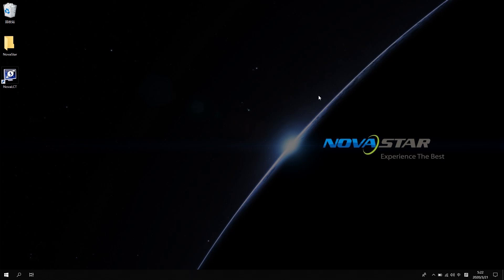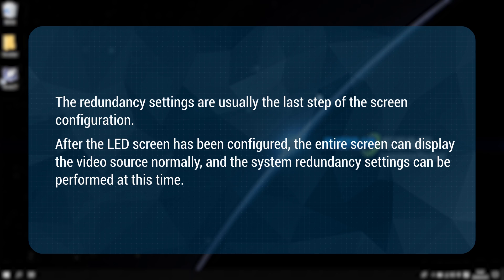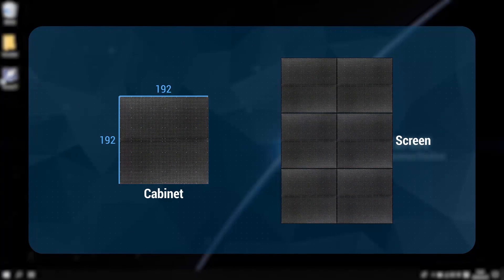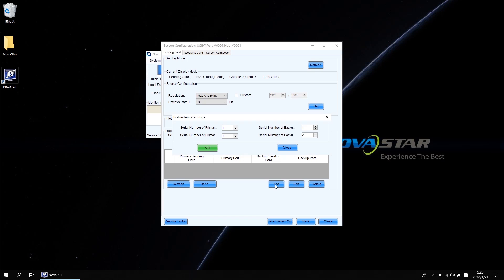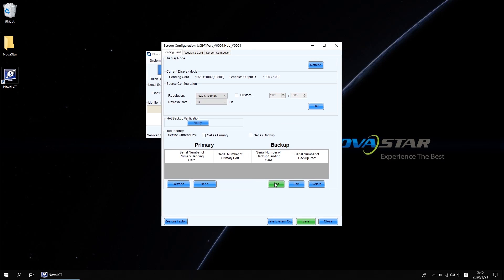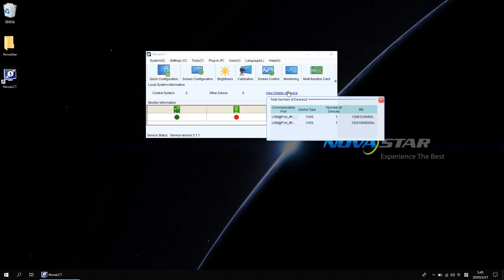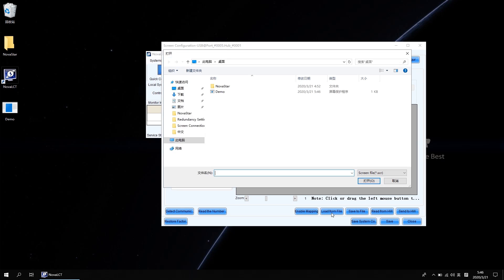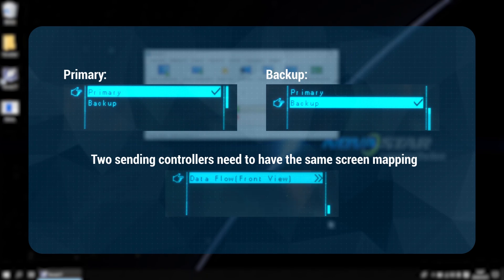NovaStar LED Display Academy | 09 How to do Redundancy Setting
Ensure LED Screen Uptime with Redundancy Setup in NovaLCT | Complete Step-by-Step Tutorial

In this NovaStar Certified Engineer (NCE) training video, we demonstrate how to configure system redundancy in NovaLCT software to protect your LED display from data transmission failures.

When a single data channel fails, the affected sections of your screen will go black — resulting in a disrupted viewing experience. Redundancy allows your system to automatically switch to a backup signal source, maintaining continuous screen output without visual interruption.

This video is essential for system integrators, LED display engineers, and technicians working with rental or high-resolution LED projects.

🧠 What You'll Learn:
🔹 Why Use Redundancy?
Prevent black screens caused by signal or cable failure

Automatically switch to backup signal path

Seamless transition invisible to the audience

🔹 When to Set Redundancy?
After the LED screen is fully configured and working

As the final step before project delivery

🔧 Types of Redundancy Covered:
1. Output Port Redundancy

Typically used in low-resolution LED screens

Protects against network cable disconnection

2A. Sending Controller Redundancy – Cascaded

Two VX6S controllers in cascade mode

Backup controller receives from secondary port

Used for high-res LED walls where controllers are linked

2B. Sending Controller Redundancy – Non-Cascaded

Two independent sending controllers

One acts as primary, the other as backup

Requires exporting and importing configuration files between devices

Must manually assign "Primary" and "Backup" roles

⚙️ Redundancy Setup Workflow:
Log in via Advanced Synchronization System

Open “Screen Configuration”

Go to Sending Card Settings

Click “Add” in Redundancy Setting area

Set relationship between ports or controllers

Confirm with "Send and Save"

✅ Also includes:

Hardware-based redundancy via control panel/knob

Ensure screen mapping is identical on both controllers

📌 Summary:
Redundancy is vital for mission-critical and rental LED screen applications. It ensures reliability and uninterrupted playback even if the main signal is lost. This tutorial provides everything you need to configure redundancy between output ports and sending controllers — with both software and hardware options.

NovaLCT Screen Configuration Tutorial | Step-by-Step Setup for LED Projects

How to Prevent Black Screen Failures in LED Displays | NovaStar Redundancy Explained

LED Controller Failover Setup with VX6S | Backup & Sync Configuration Guide

NovaLCT redundancy settings

LED screen failover protection

NovaStar sending controller tutorial

Output port backup configuration

VX6S redundancy workflow

LED system backup signal

LED rental system protection

dual controller LED setup

NovaLCT screen mapping sync

NovaLCT tutorial for engineers

Learn how to set up system redundancy in NovaLCT to avoid black screens during signal loss. Configure output port backup and controller failover using VX6S — with both software and hardware workflows. Essential for rental and high-res LED projects.